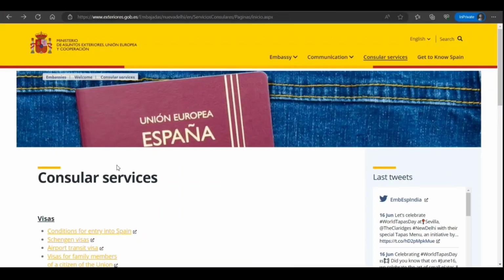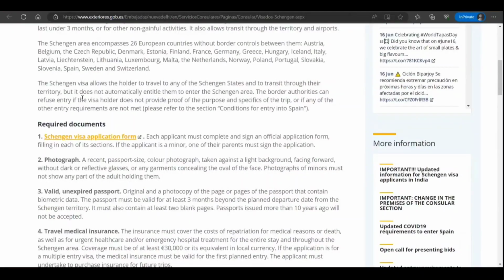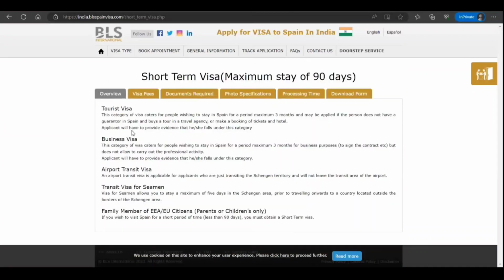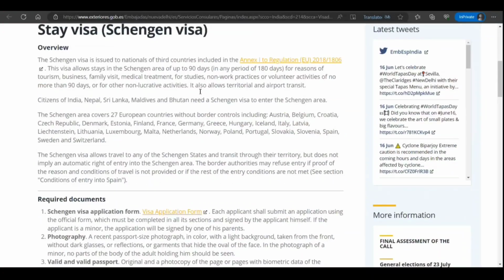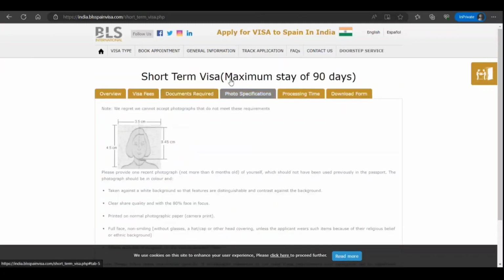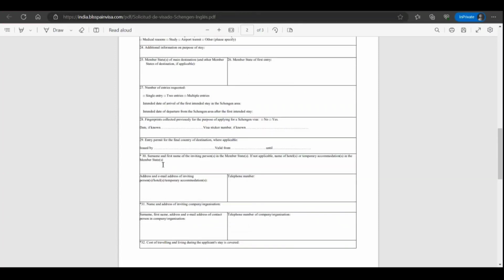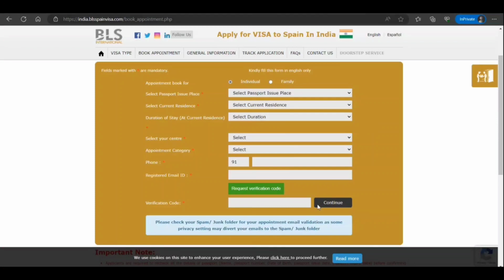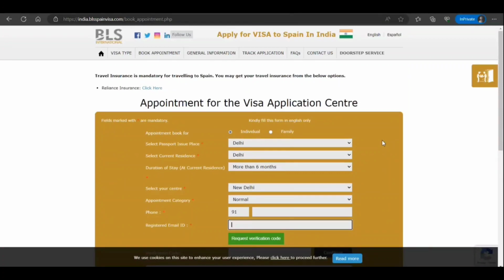How To Apply Spain Tourist Visa Step By Step Full Information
Watch how to apply Spain tourist visa step by step full information.  Watch it full and let me know what you think about it